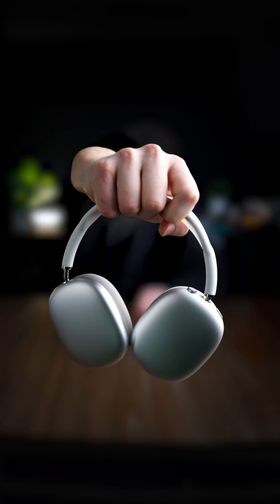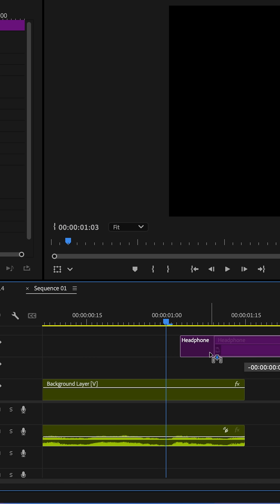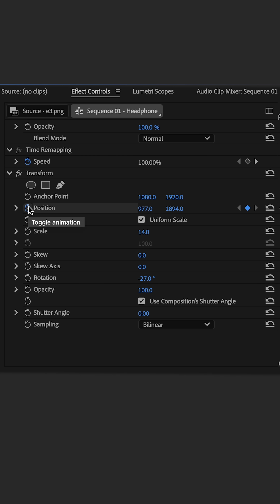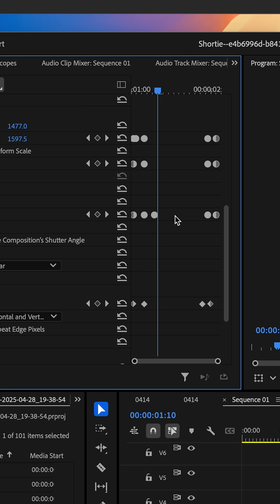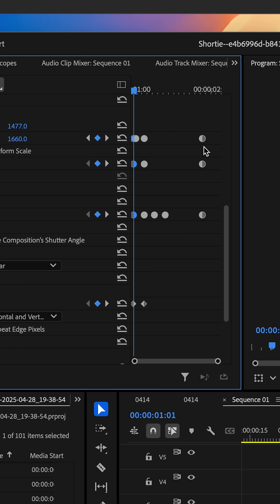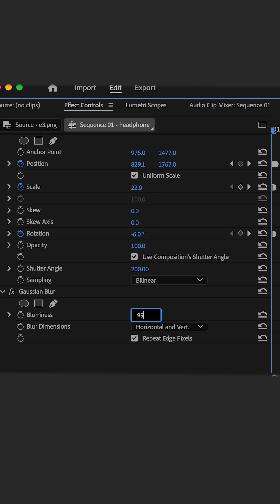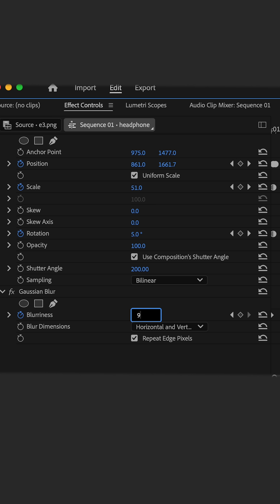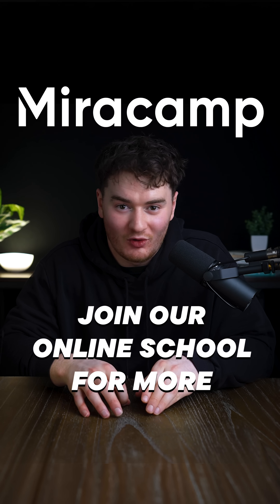Epic Zoom Effect | Premiere Pro Tutorial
🎬 Want to create an epic zoom effect that grabs attention?

In this quick tutorial, you’ll learn how to design a powerful zoom using Photoshop and Premiere Pro. First, we remove the background in Photoshop, then import the subject into Premiere. Add the Transform effect, tweak Scale and Rotation, and layer in some smooth Gaussian Blur to simulate high-speed motion.

Perfect for dynamic intros, dramatic reveals, or cinematic edits—no plugins needed.

Follow for more Premiere Pro hacks, video editing tricks, and content creation tips!

🚀 Want to master video editing, content creation and go pro?
Join our online course and become a certified video editor, content creator, or social media manager.